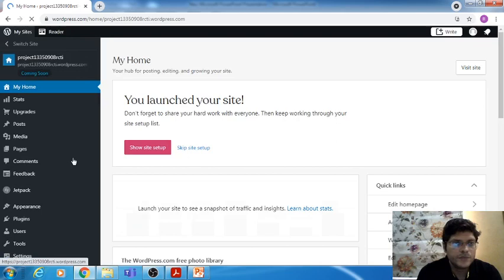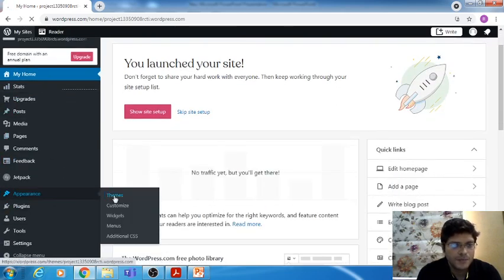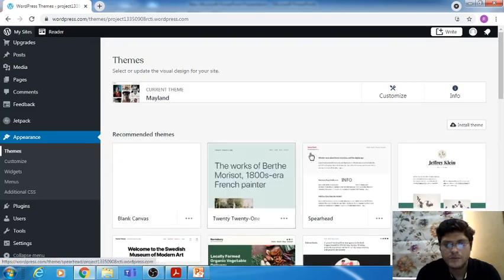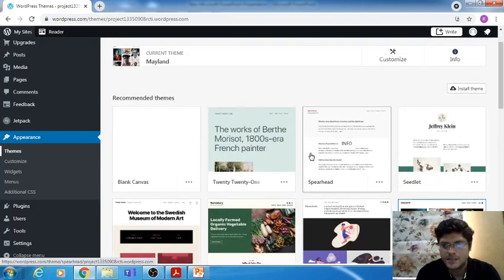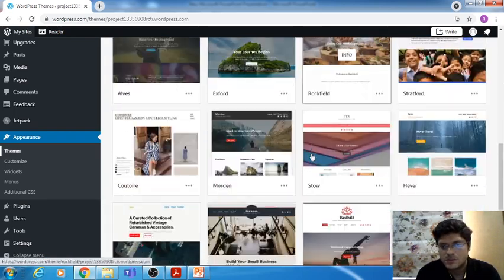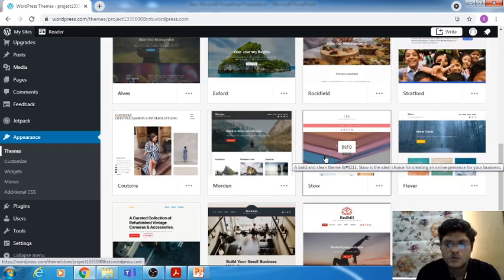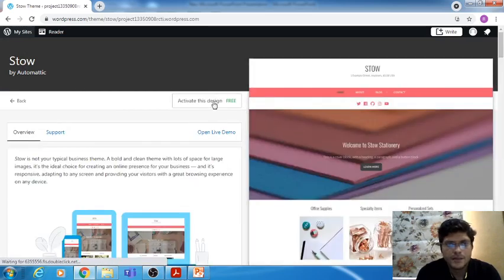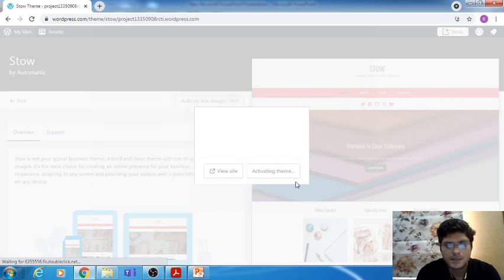Part 1 How to Create Course Website using WordPress ?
Step by Step Guide to create course website using Wordpress